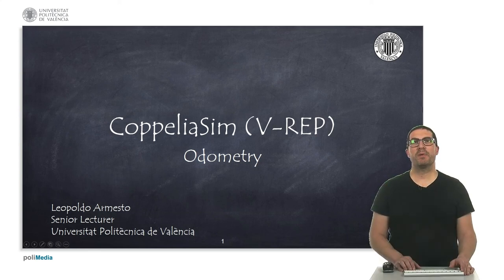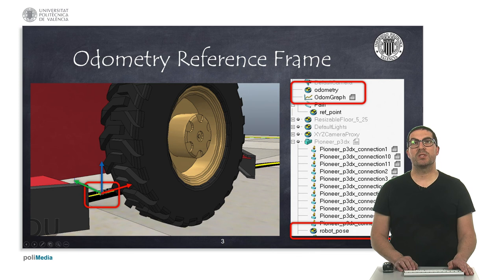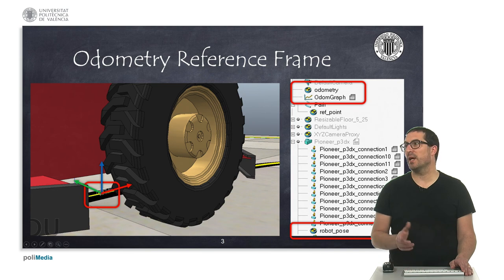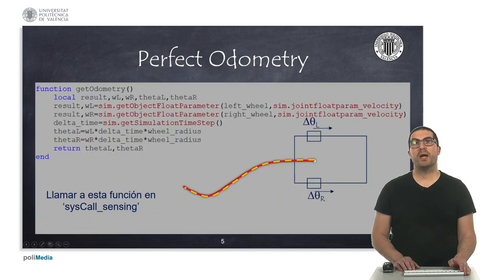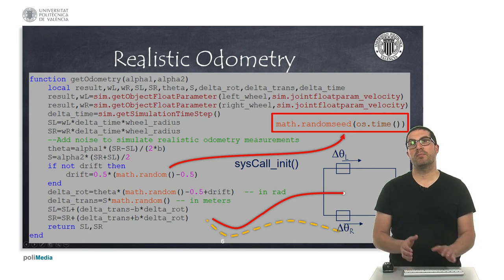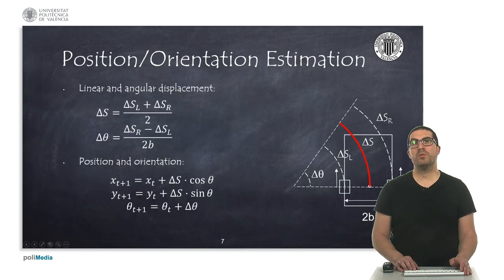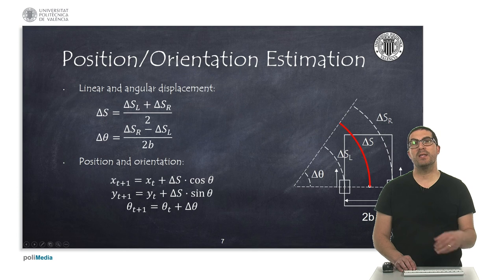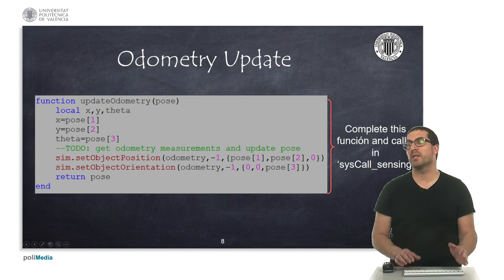Emulating Odometry System | CoppeliaSim (V-REP)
This video explains implement an odometry system in CoppeliaSim.
IMPORTANT:
The following instruction is needed in the actuation section since 4.1.0 version.
simHandlePath(sim.handle_all_except_explicit,sim.getSimulationTimeStep())

This video is part of a set of video tutorials on CoppeliaSim (V-REP) used in robotics subjects at the Universitat Politecnica de Valencia.